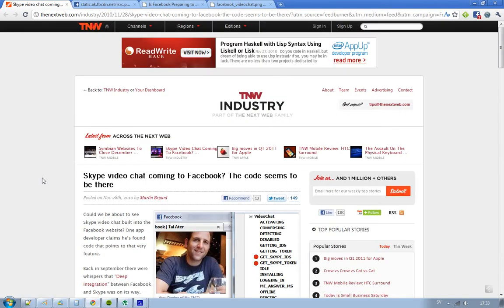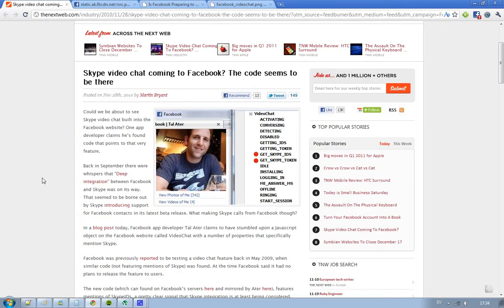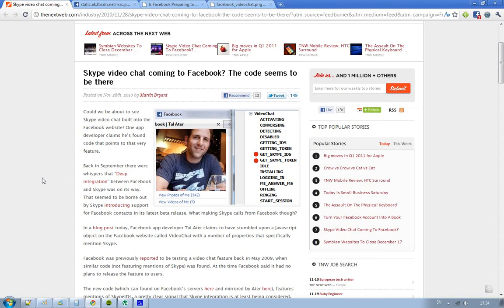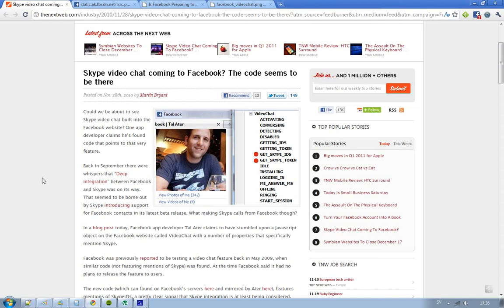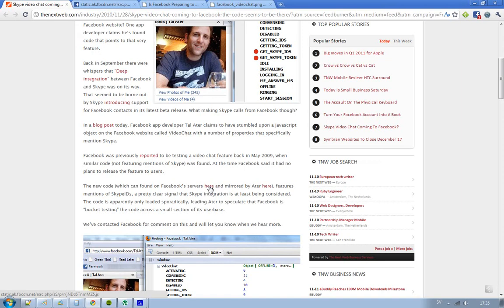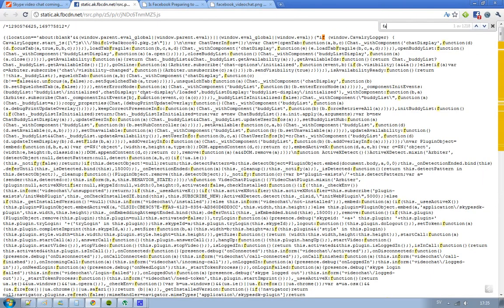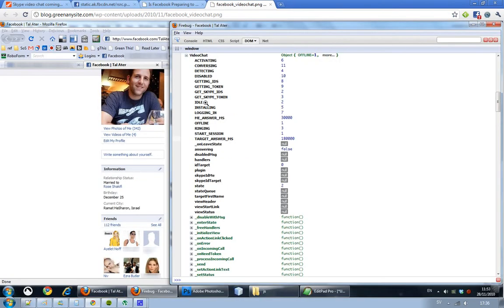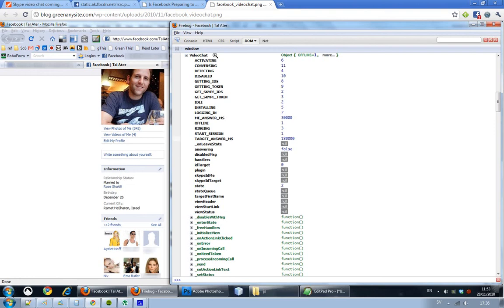Facebok Trying Out VideoChat With Skype Integration? Facebook The Next Omegle & Chatroulette?